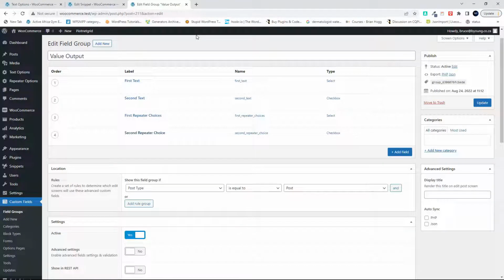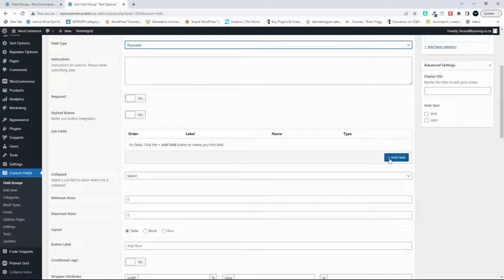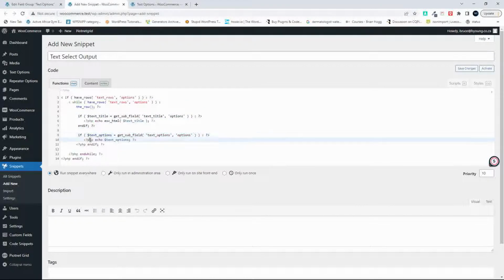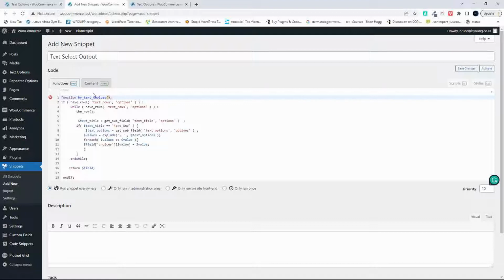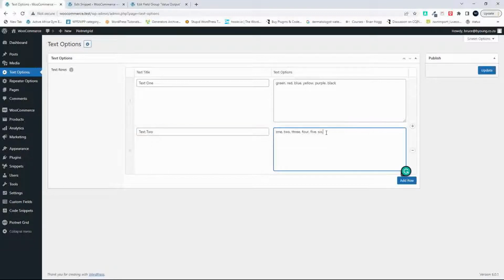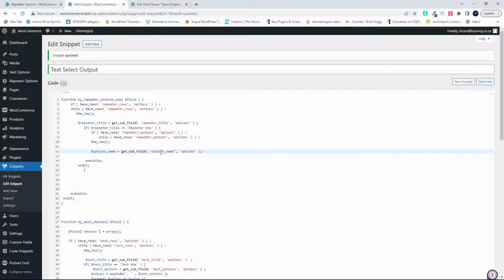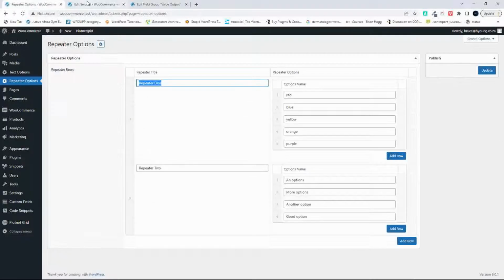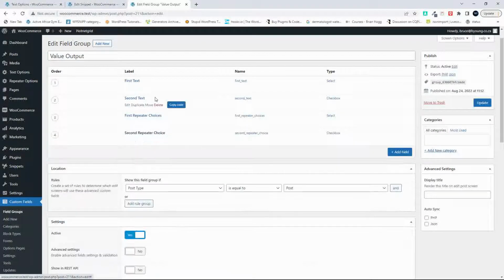Fill ACF Choices fields from an ACF Options Page using comma-separated text or repeater field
How to populate choices fields (select, bullet, check box, etc) with values from the ACF options page. In this video, we use an open text box and fill it with comma-separated values as well as an example using a repeater.

A function is used to move the values from the options pages to the select field. Once linked values are added on the options page they're automatically added to the select field.

Plugins also used include ACF extended and Code Snippets for the function.